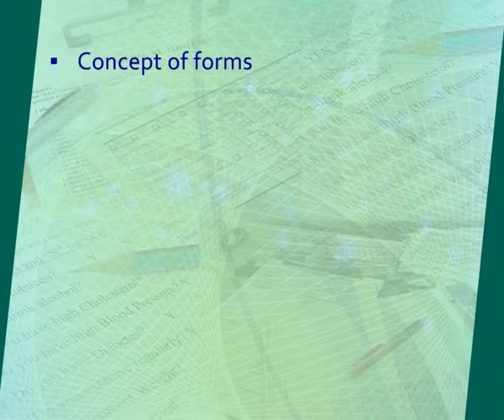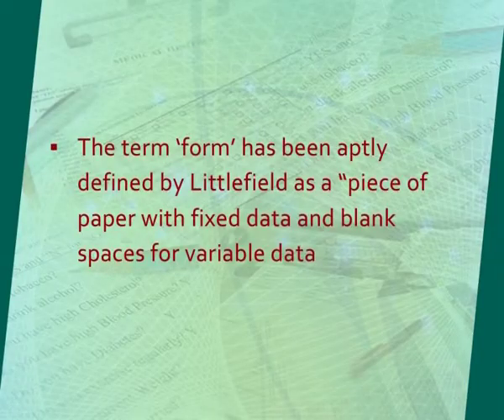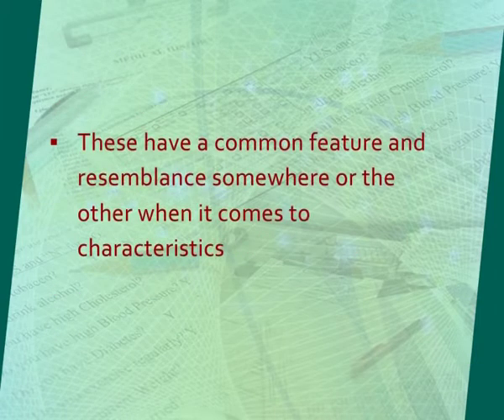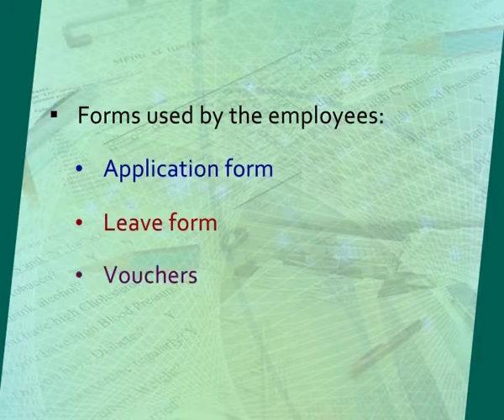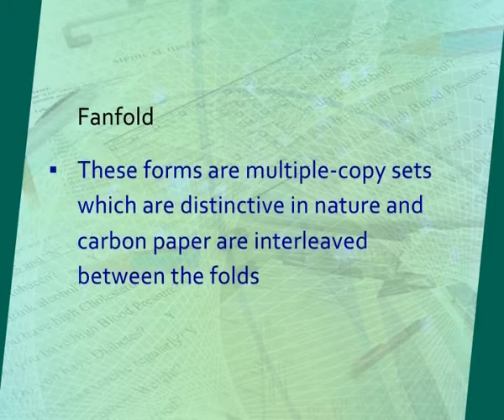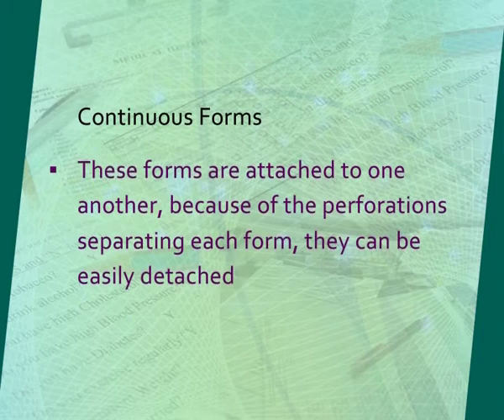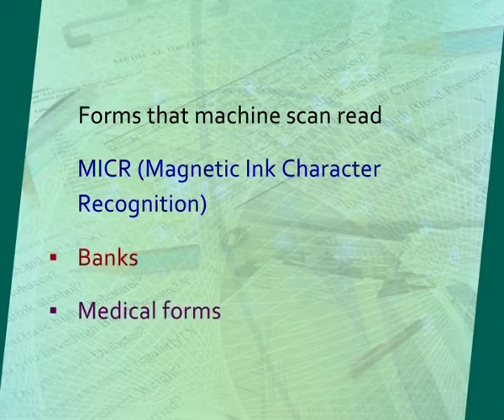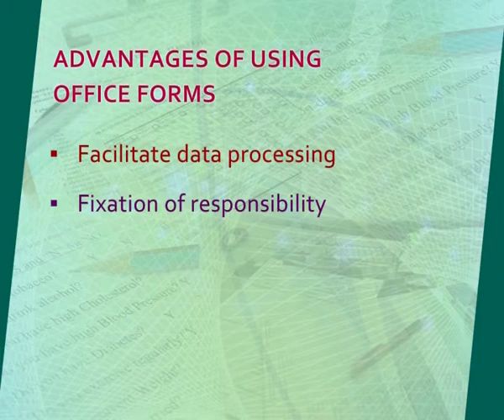Types of Forms, Its Advantages and Forms Controls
Subject: Office Management and  Secretarial  Practice
Course Name: Office Management and Methods